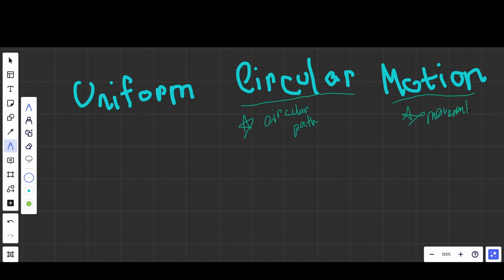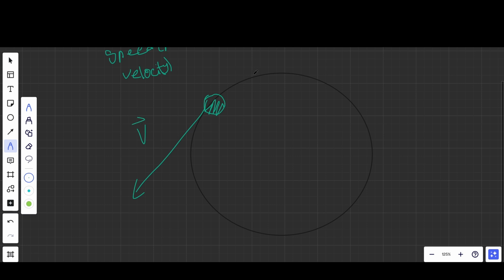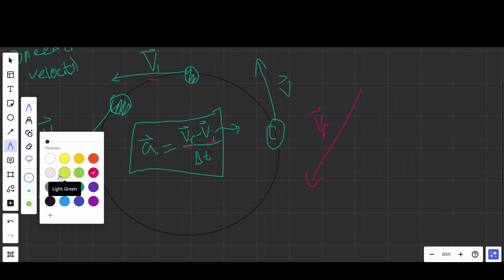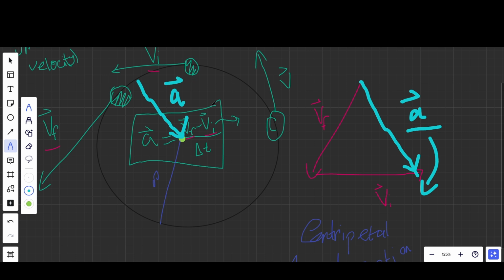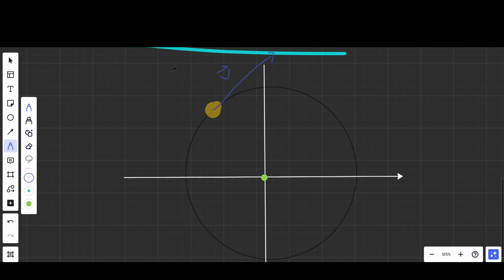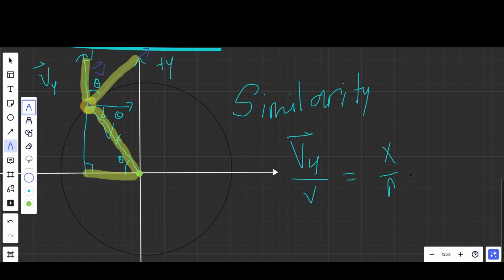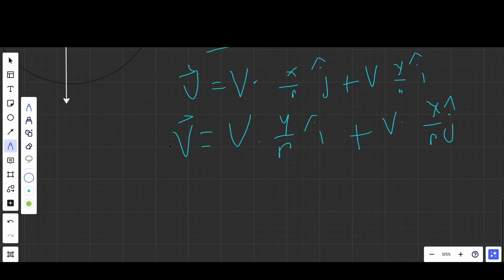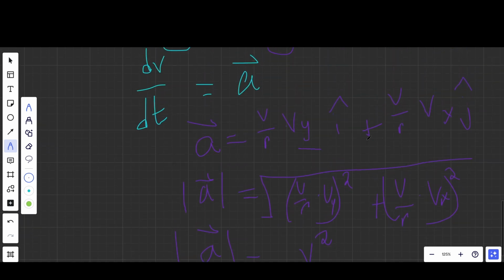Derivation of the formula for centripetal acceleration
This video uses vector geometry to explain uniform circular motion and derive the well known formula for calculating the centripetal acceleration.